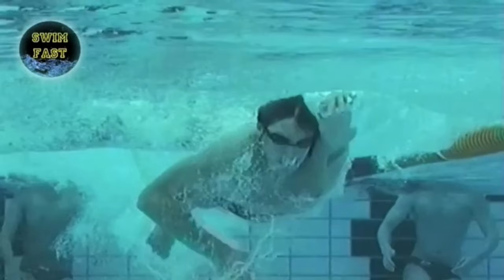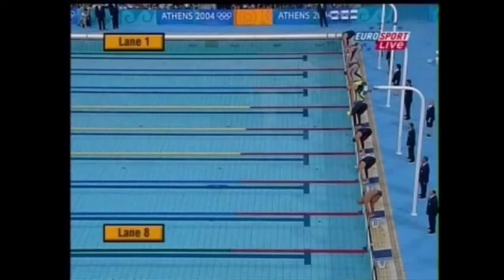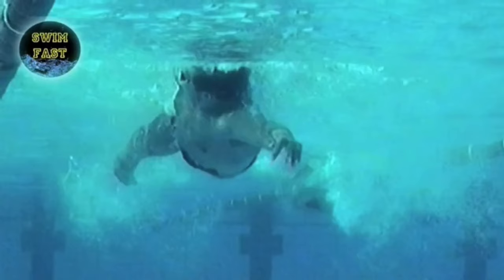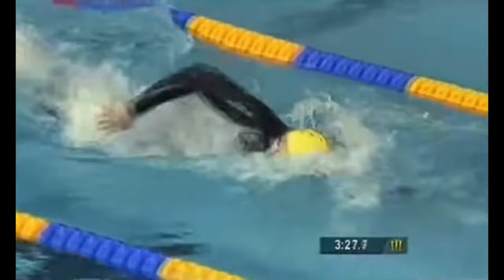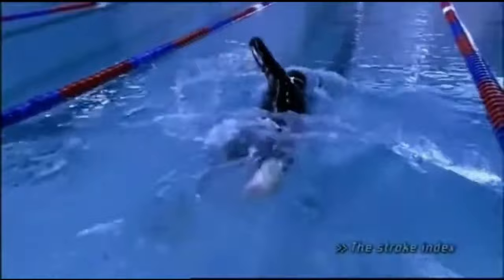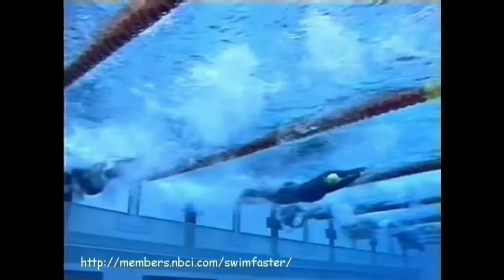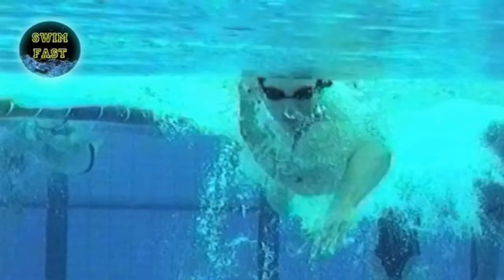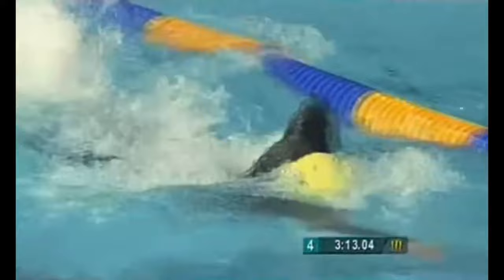Ian THORPE : The TRIPLE SPEED CREATION in freestyle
My SENSORY TRAINING WEEK for an EFFECTIVE freestyle stroke (from coaching over 3000 people):

(including the MAGIC PALM exercise in video)

I help TRIATHLETES (and OPEN WATER SWIMMERS) to SWIM 1'30/100m EASY (while GLIDING) with the SENSORY METHOD.

I am Pierre, a state-certified French swimming coach (BE2),
EXPERT in FREESTYLE STROKE TECHNIQUE for TRIATHLETES and OPEN WATER SWIMMERS who started their swimming journey late.

SPECIALIST in the SENSORY METHOD
(landmarks invented by Raymond CATTEAU, one of the greatest French-speaking swimming technician):

- coach of dozens of swimmers at the highest national level, including several under 4 minutes on the 400 freestyle

2 international swimmers
5 world and european medals
30+ athletes qualified for the French Nationals
15+ French Nationals medals

- French coach since 2009 specialized in Freestyle:
+2000 students coached face to face over at least one season

- editor of specialized articles on freestyle stroke for Trimag

THE VIDEO OF THE DAY

00:00 The genius with ONE (single) FLAW
01:47 His "3" POINTS OF SPEED
04:08 Where to start
05:29 An unfinished progression
06:51 His LETHAL weapon

The TRIPLE SPEED CREATION of Ian THORPE in freestyle
Today, we talk about a swimmer who revolutionized swimming and the way to move in the water with EASE !
He broke 17 World Records...
He has 5 Olympic titles and 13 world championships!
For me, he understood how to train before many international swimmers of his time.
I let you discover his analysis in which I talk about "TRIPLE" speed creation (among other things) !